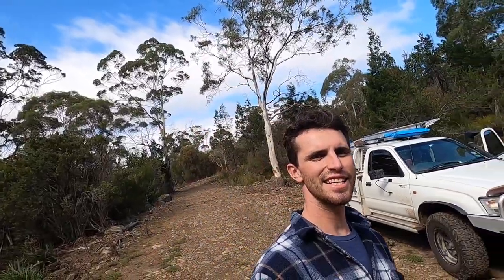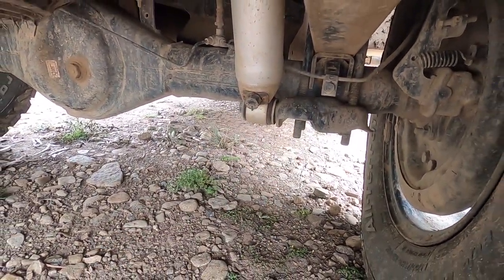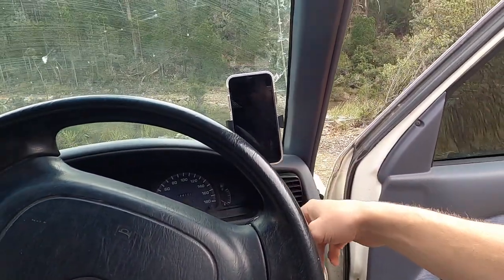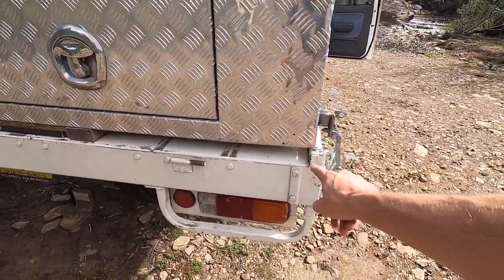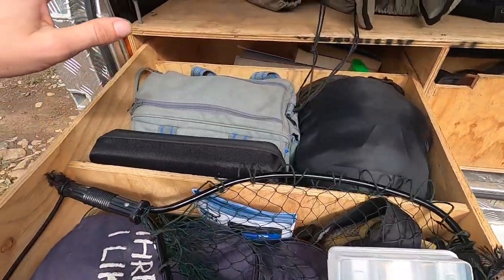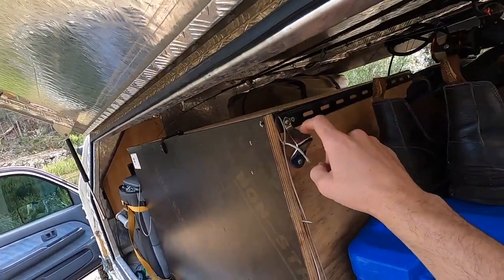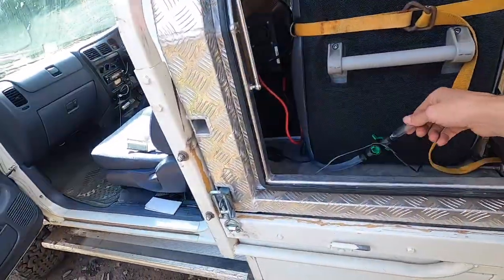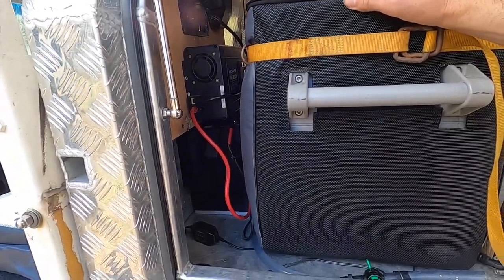Ep 6: Rig Rundown: Meet Haz my 2000 Hilux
Full run down of my life on wheels!!
2000 Hilux KZN165R single Cab with Aluminium Canopy.